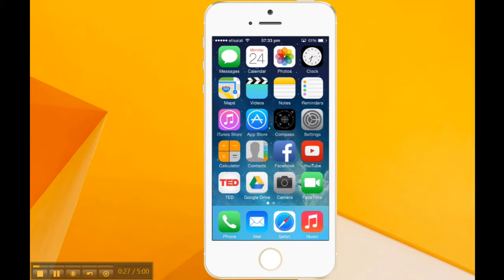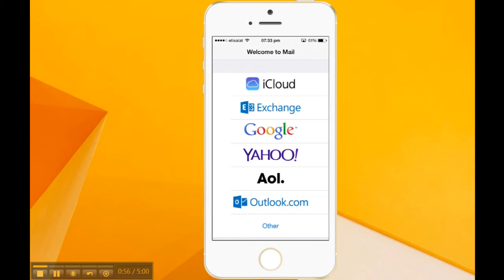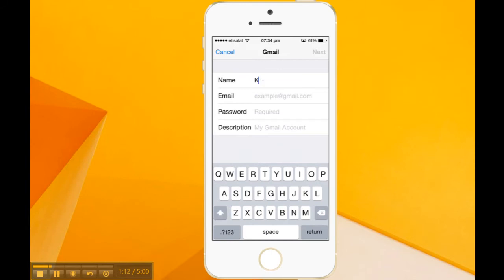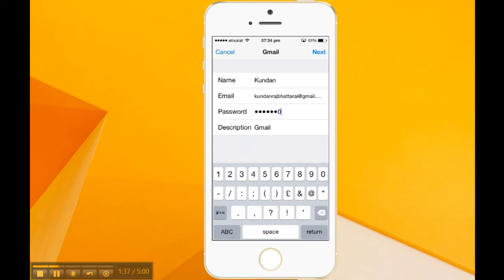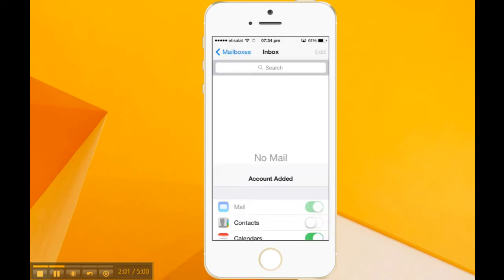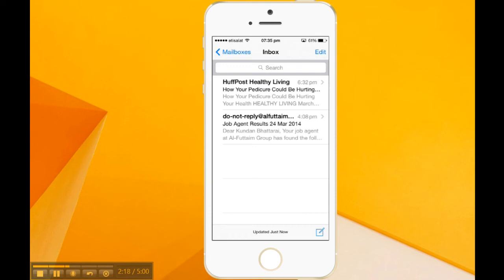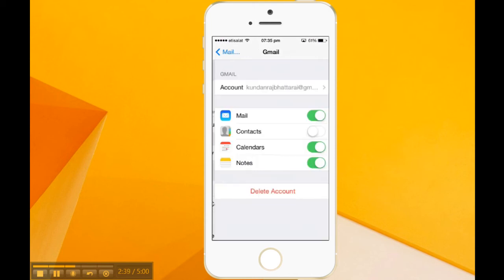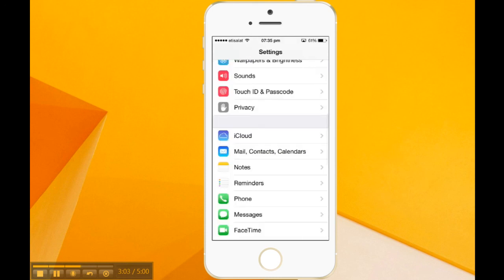How to setup imap email account in iPhone 5s and view it anywhere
Have you ever had a situation where you wanted to check an important email sent to you and you couldn't because you were not in your office.
No worries by the end of this tutorial you will be able to set up an email account in your iPhone and check your emails anywhere if you have subscribed to the data package.
So, how do you do that?
Go to the main screen of your iPhone
Press "Mail" icon.
Now you will be able to see different email providers like Microsoft Exchange, Google, Yahoo, Aol etc. If you want to setup your own email address provided by email provider then you can do so by using the "Other" option which you can see at the end.
In this example you will be able to learn how to set a Gmail account.
Press "Google".
Now fill in the details like Your Name, You gmail address and your Password.Now press "Next" button.
Your account starts to get verified and if everything goes OK then you will get the option to save the gmail address..
Press "Save" on the upper right corner of the screen.
Your account will be added and the emails starts to get download.
As you can see there are two emails in my Gmail account.

In any case if you want to delete your email account, then go to "Settings" screen.
Press "Mail, Contacts, Calendars".
Since you have setup a gmail account, press "Gmail".
Now you will see an option named "Delete Account"
Press it.
Again Press "Delete from My iPhone".
Now the account gets delted.
This is how you can setup an email account and access it from anywhere.
Now its your turn to setup yahoo account.